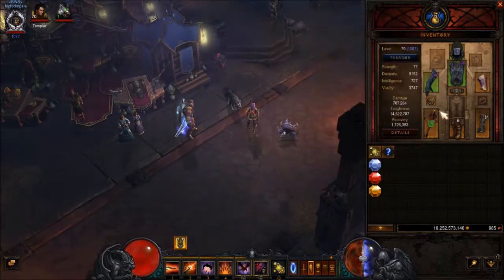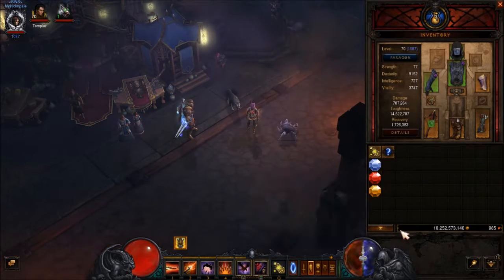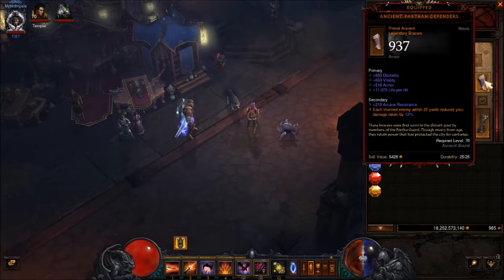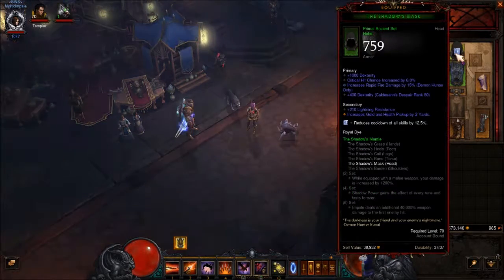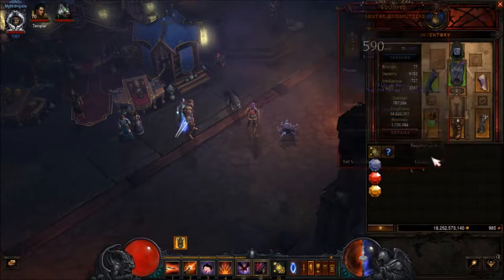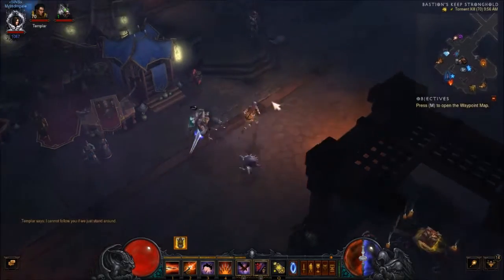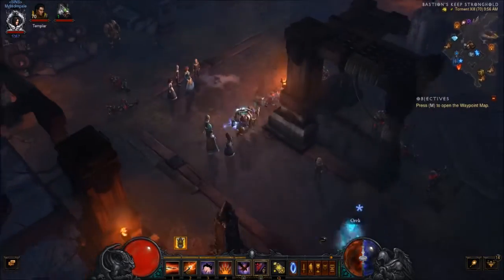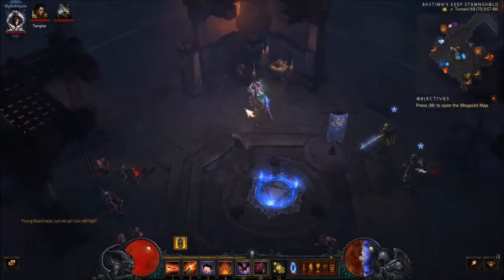Diablo 3 - Myst Revenge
Final Challenge for Season 10